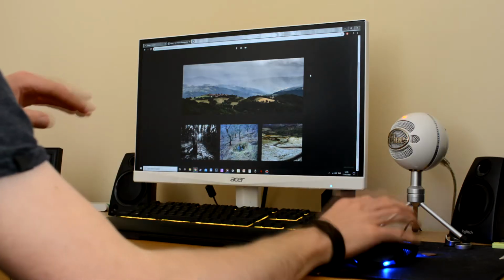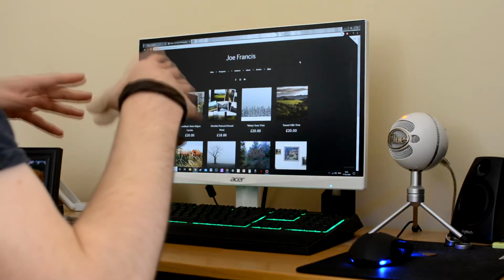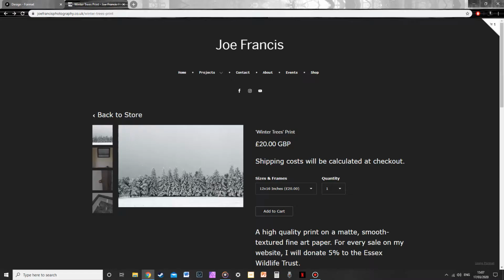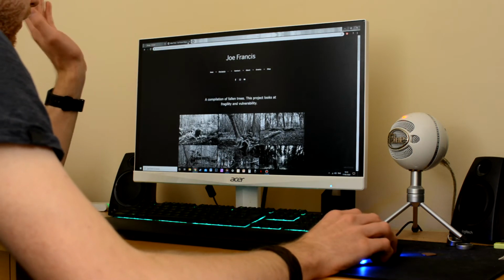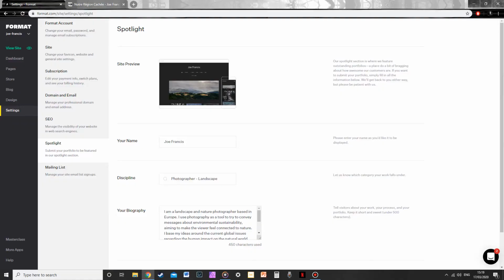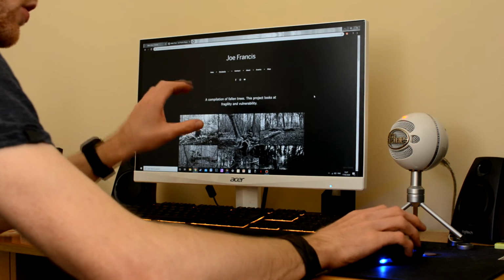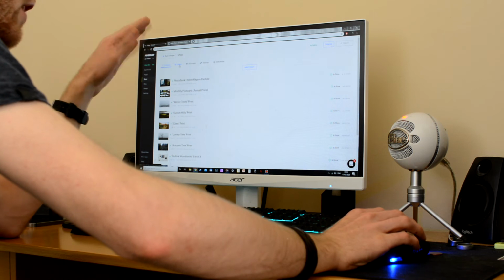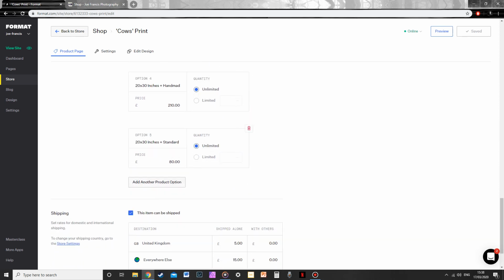Format Website Builder Review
This is NOT sponsered; it's just me sharing my experience and showing you the key functions of the website builder.